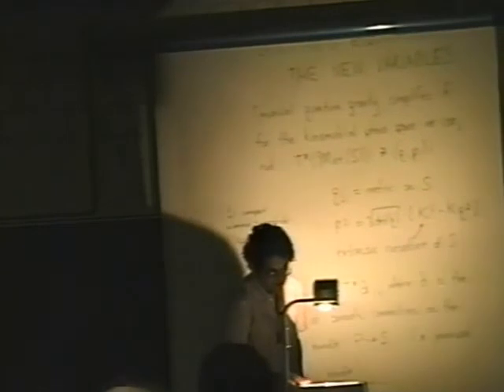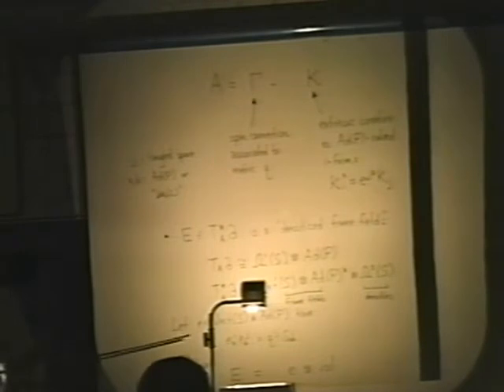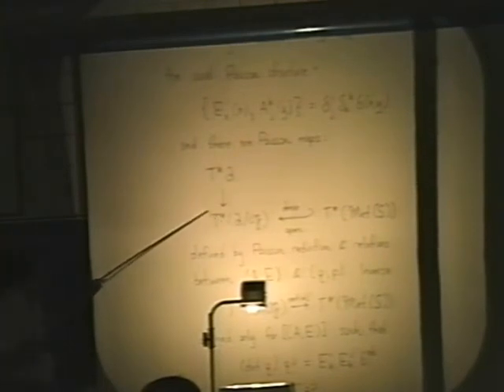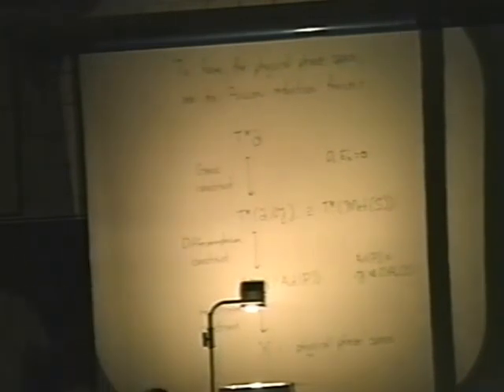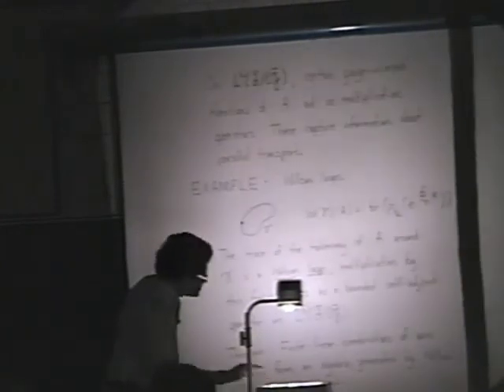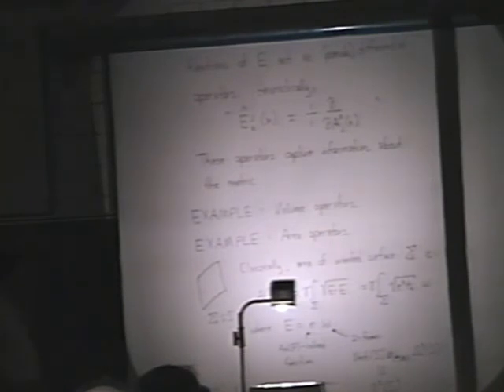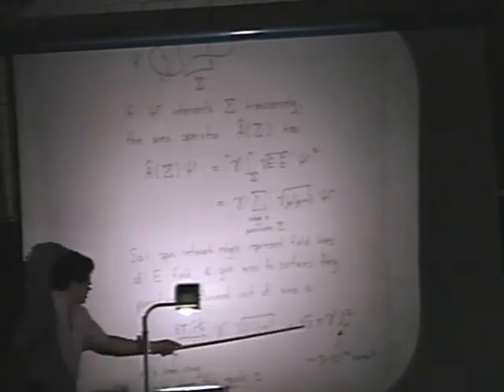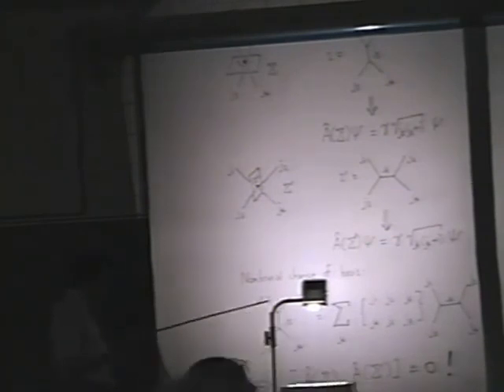Discrete Riemannian Geometry and Gauge Theory, Lecture IV - John Baez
John Baez (UC at Riverside)
Minicourse: Discrete Riemannian Geometry and Gauge Theory, Lecture IV